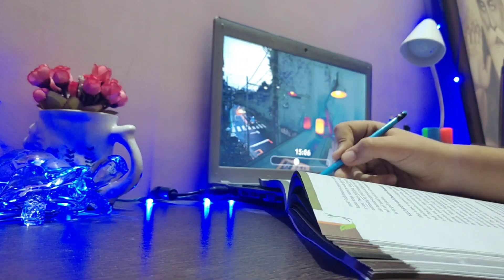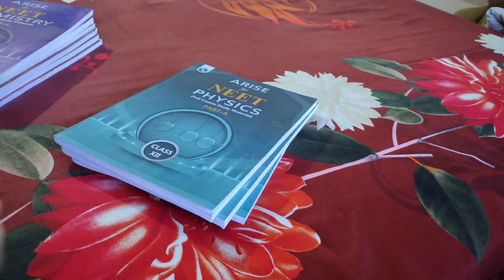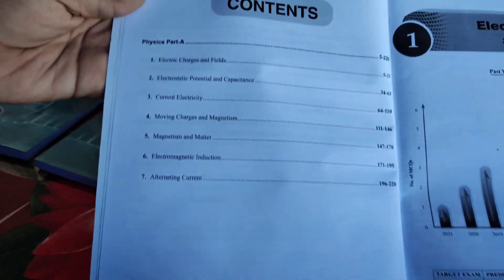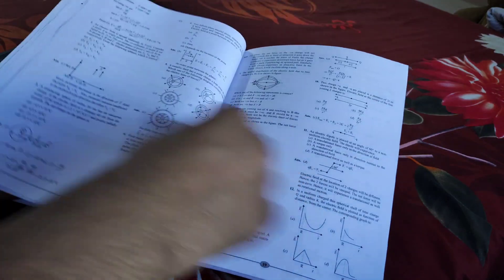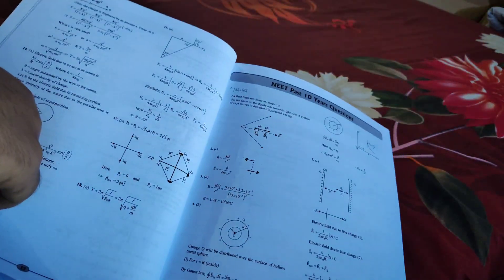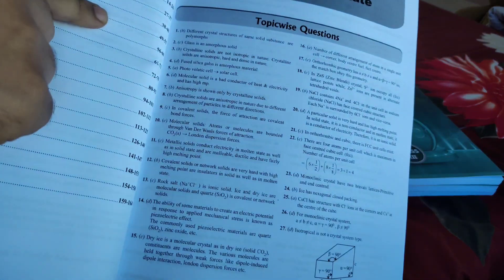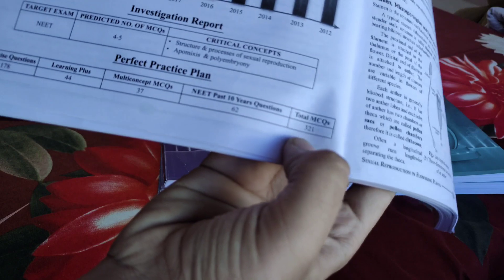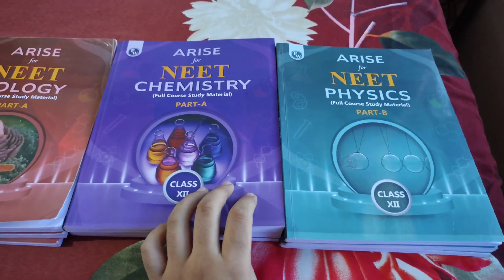Physics wallah MODULES review 😢l lakshya batch 2023 @PhysicsWallah :)